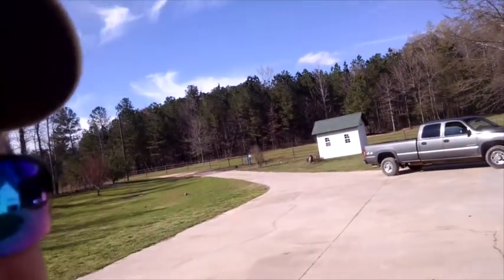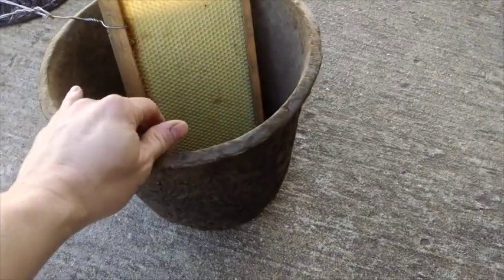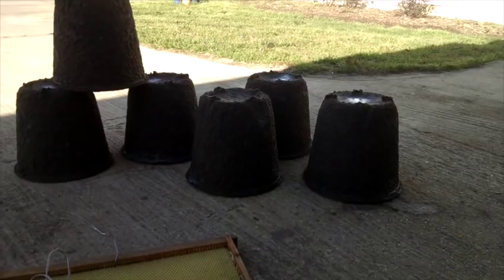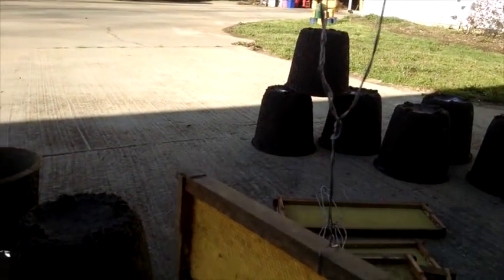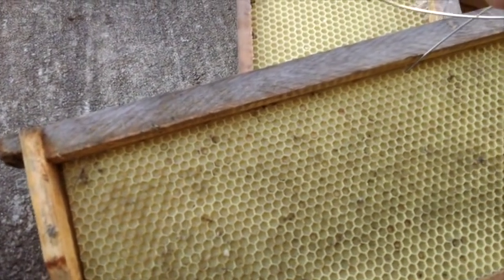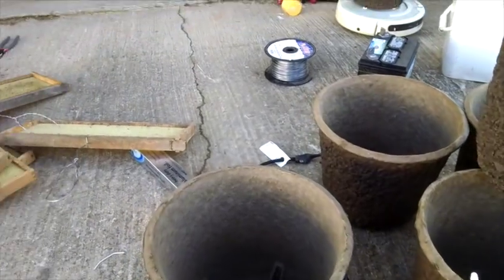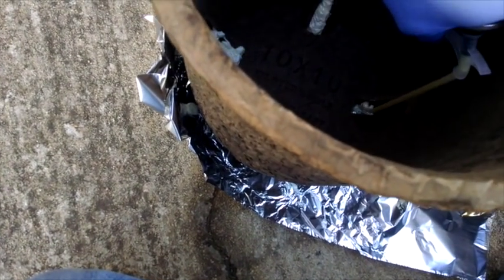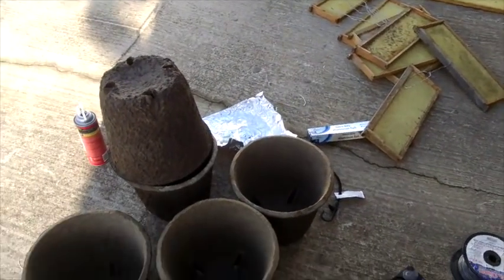Building Swarm Traps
A modification on building the common flower pot swarm trap.

***Update March 2016 and lessons learned:
- The traps have turned out to be highly durable. I left one out all year to see how it held up and it's still serviceable.
- Plug all the holes and drill a 1 1/2 inch hole on the flat surface near the bottom. That will make it easy to staple some window screen over the hole when moving the bees.
- Locate these in full shade, they heat up quick and become inhospitable to bees even with indirect sun.
- If i had it to do over again, I would probably go with the next size up for pots.
- Check these frequently! Once a swarm moves in, they will build out very quickly.